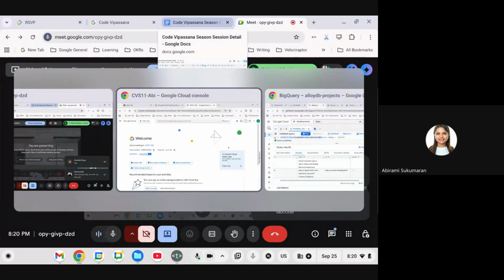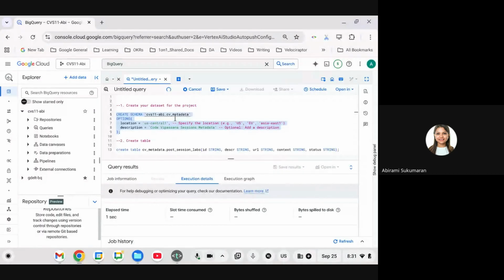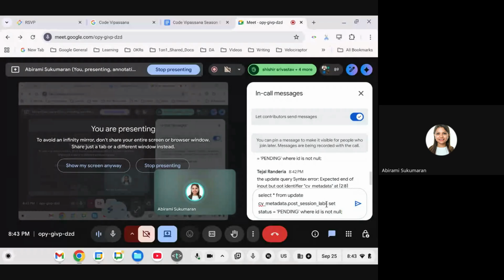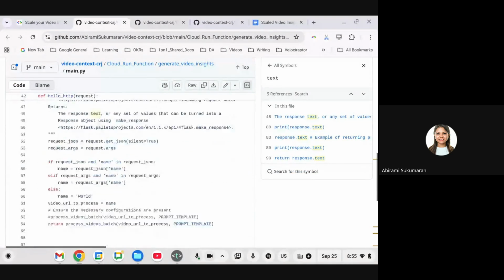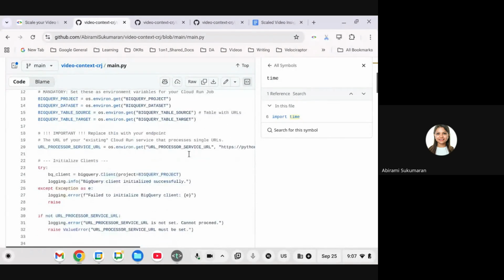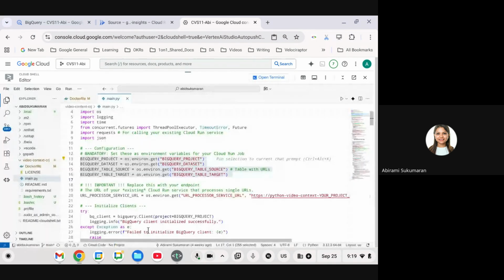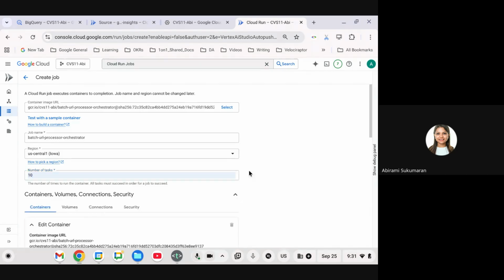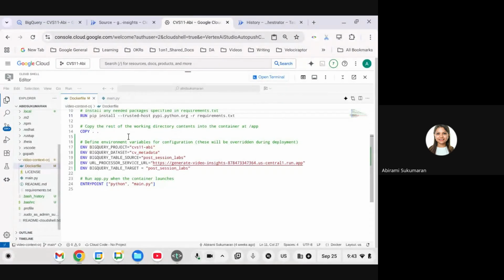Scale your Video Insights Pipeline with Cloud Run Jobs, BigQuery, and Gemini